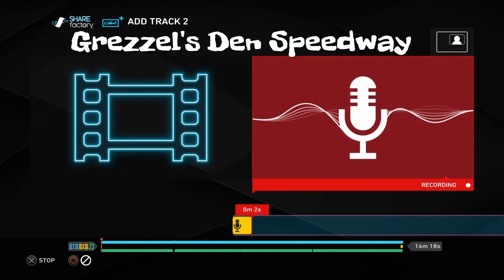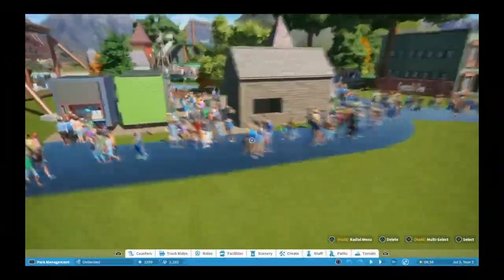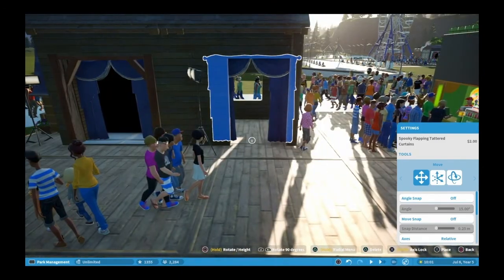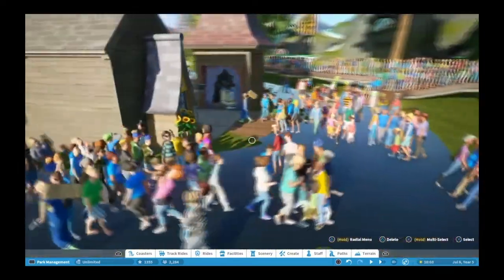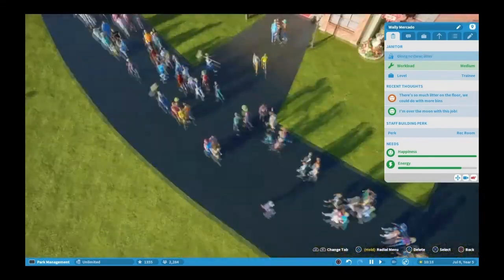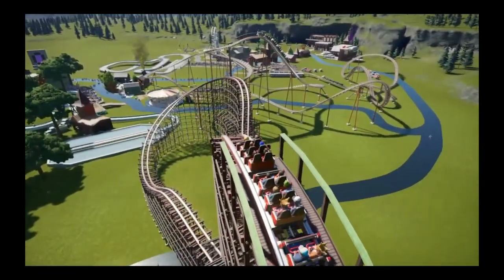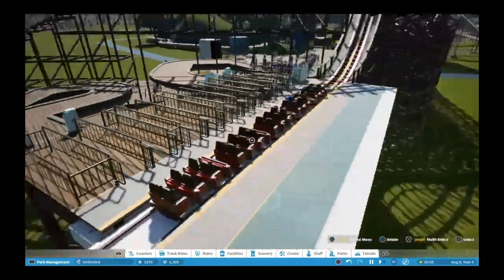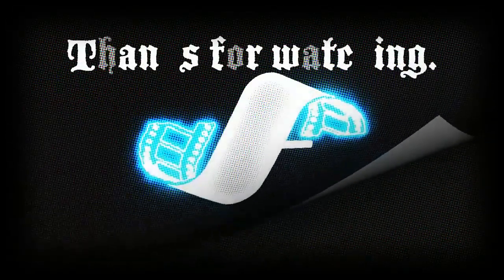OelGrez Fun Park Comics*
We have progress with Alice Frontier Square. The little Square is looking fantastic. Grezzel's Den Speedway has a great number of guests. The park looks cool with all the guest. Back to the build.